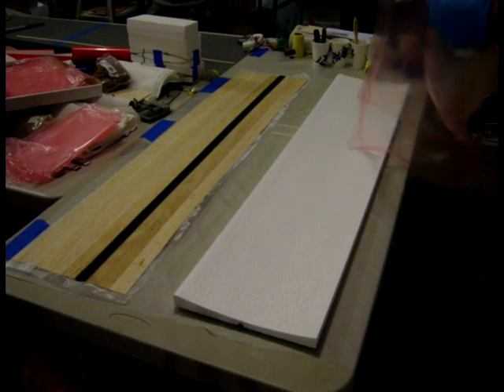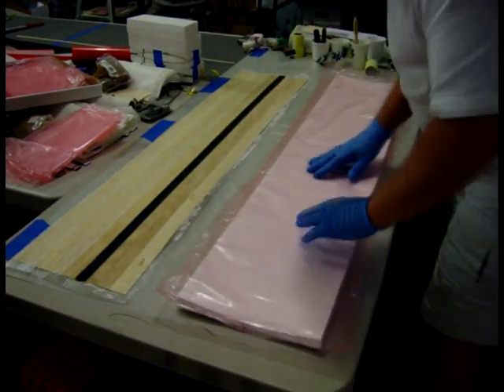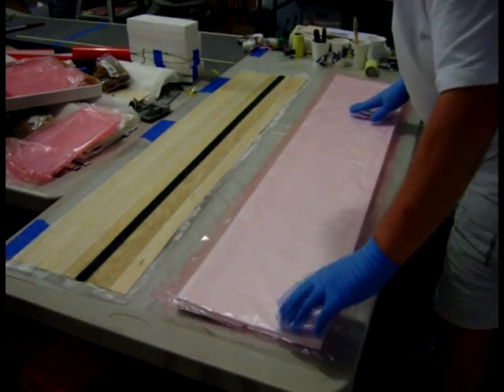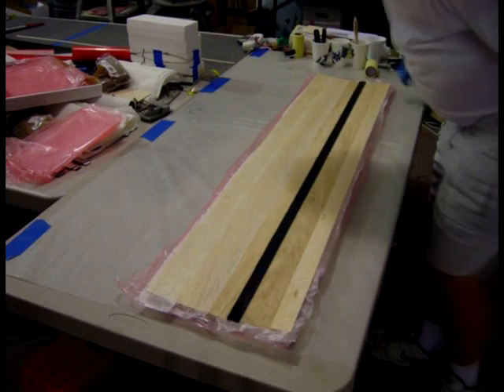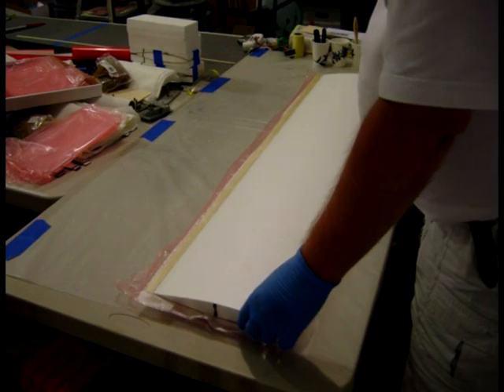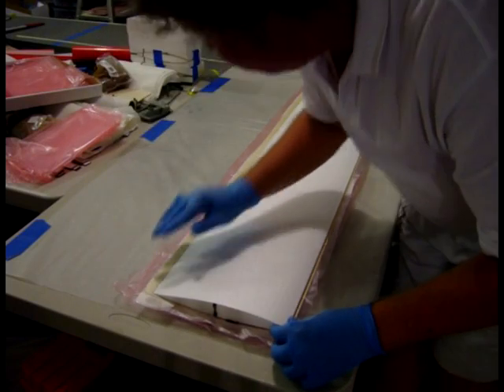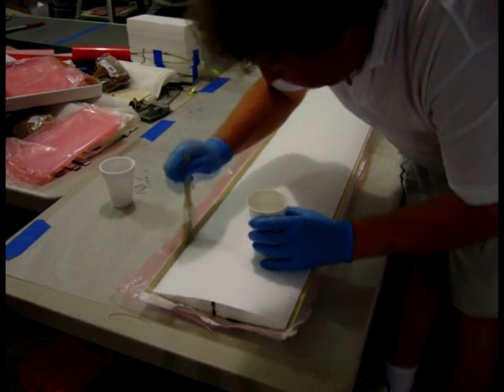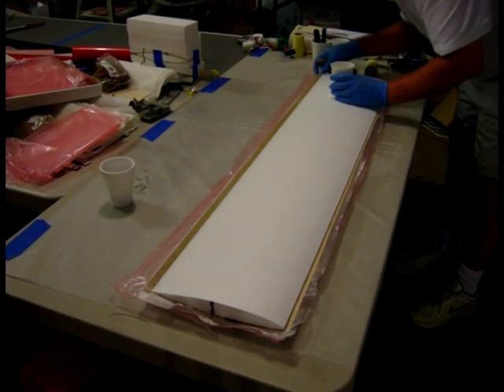Sheeting a Quickie Wing - Part 2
Shows the sheeting of a foam core wing for a Quickie 500 airplane. Part 2 is laying in the bottom skin and the foam core.